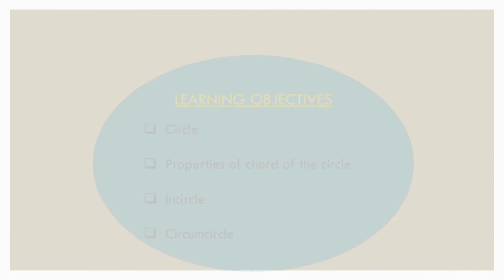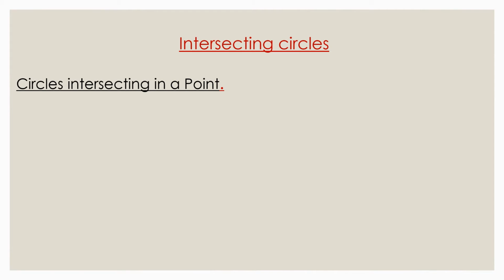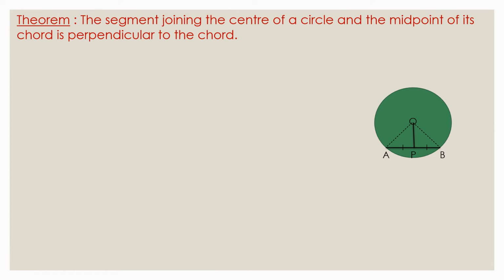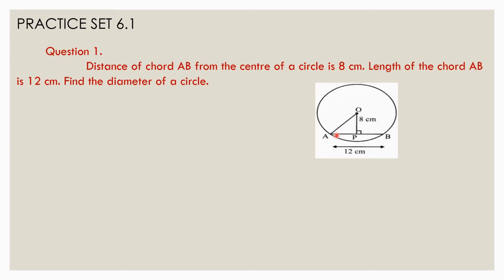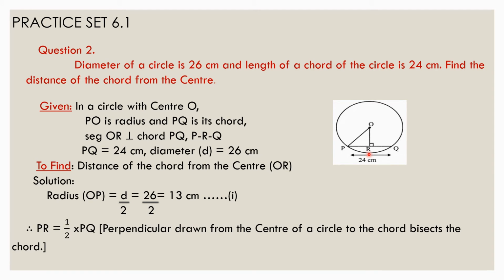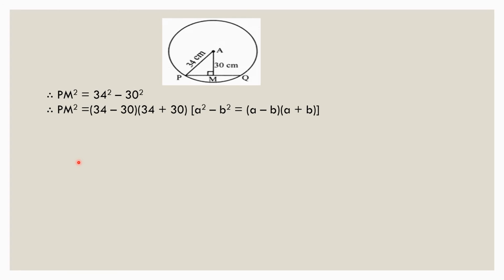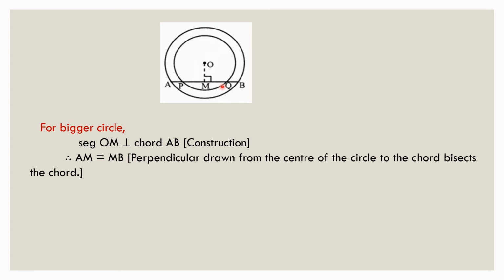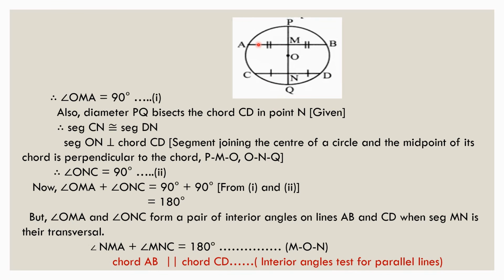Standard: IX, Subject: Geometry, Topic: Circle Module-1.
This Video is Presented by Sheena Ajith, explaining the topic "Circle Module-1" for standard IX.